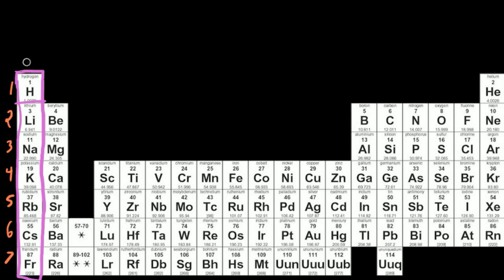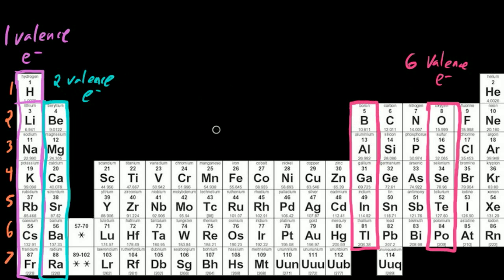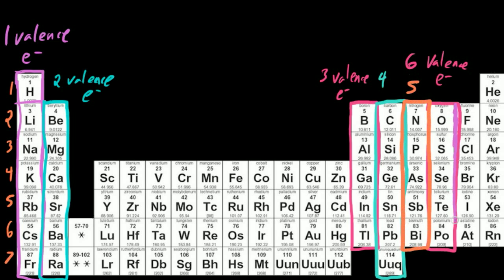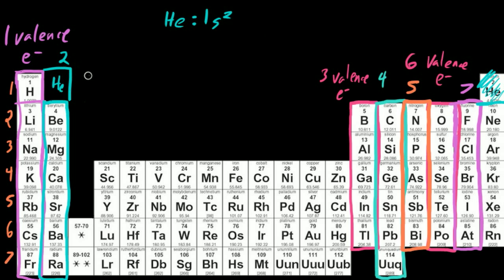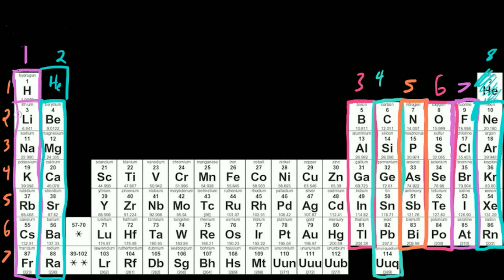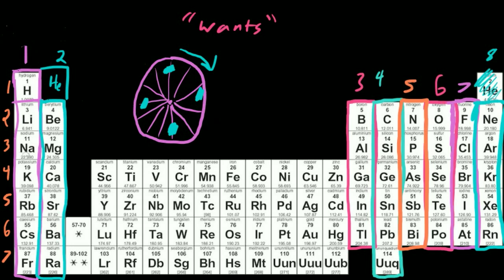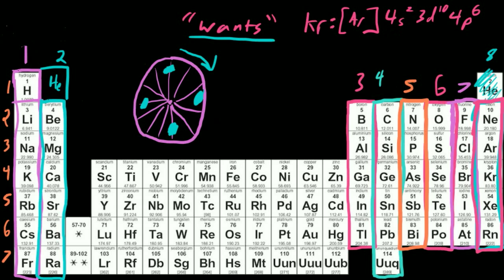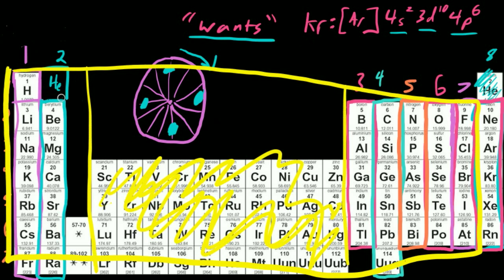Valence Electrons (Part 4)